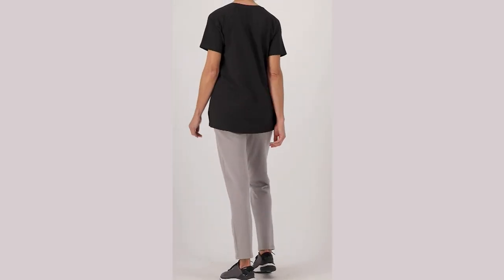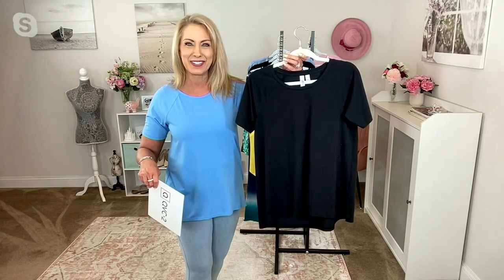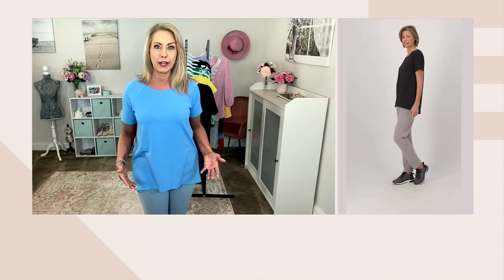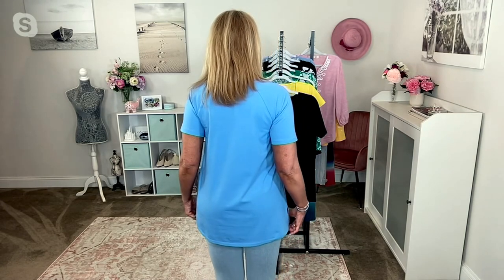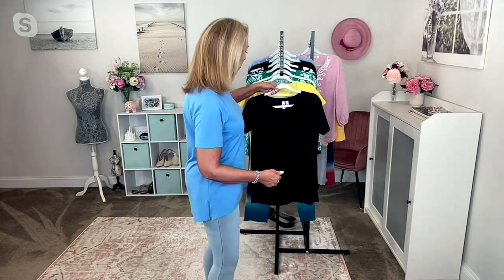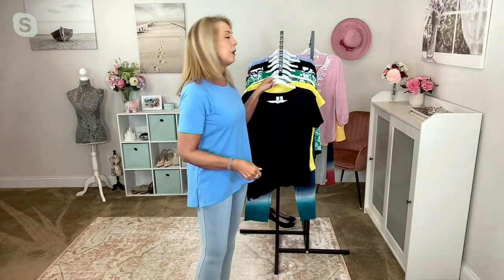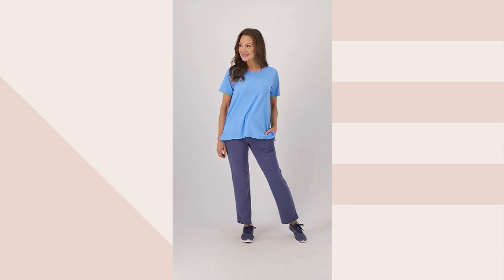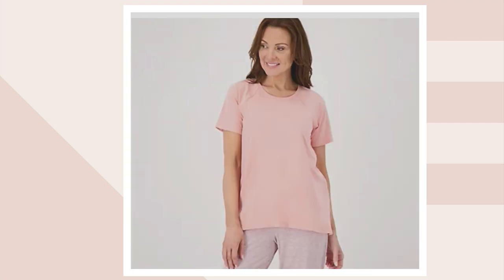Susan Graver SG Sport Cotton Modal Spandex Hi-Low Hem Top on QVC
Susan Graver SG Sport Cotton Modal Spandex Hi-Low Hem Top

An easy-breezy everyday option, this hi-low hem top goes with everything in your warmer weather wardrobe. From Susan Graver.